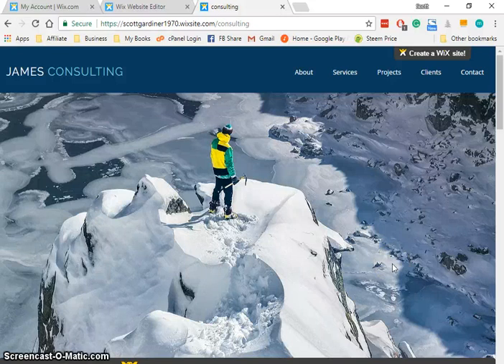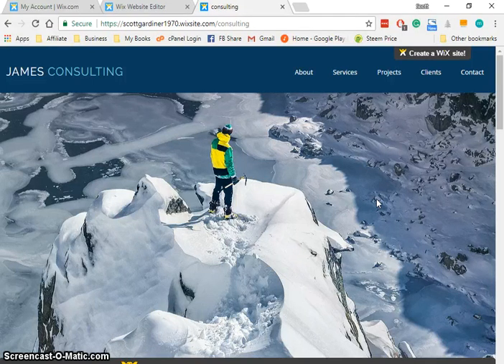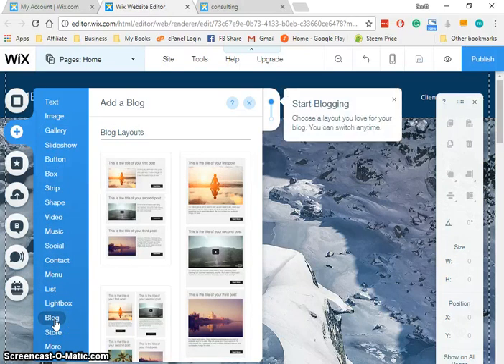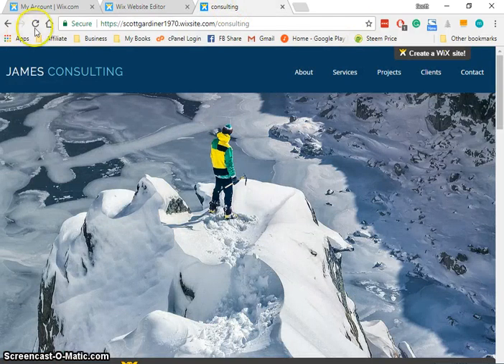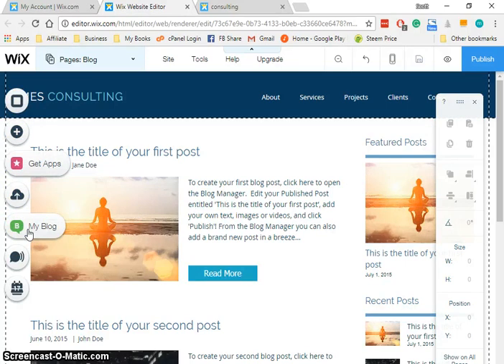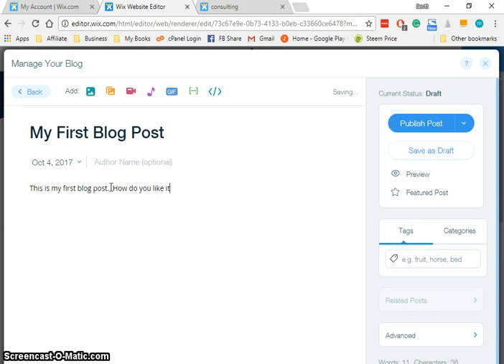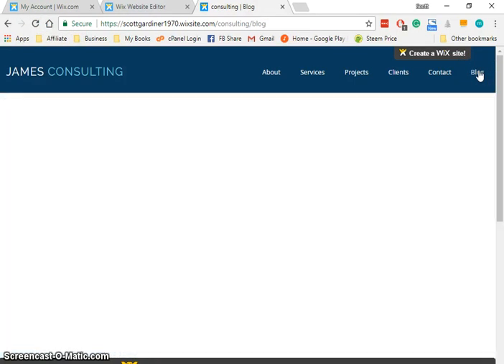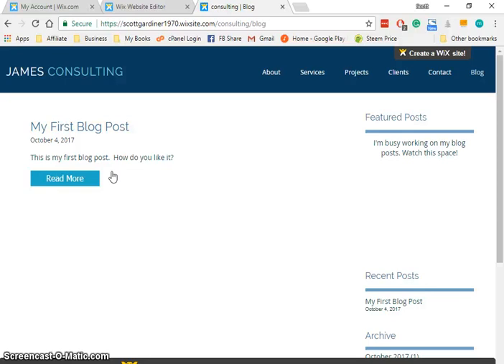Wix Tutorial Adding a Blog to Your Wix Website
This tutorial will show you how to add a blog to your Wix website in less than 5 minutes.  You will learn how to create a blog from your Wix editor and how to create your first blog post.